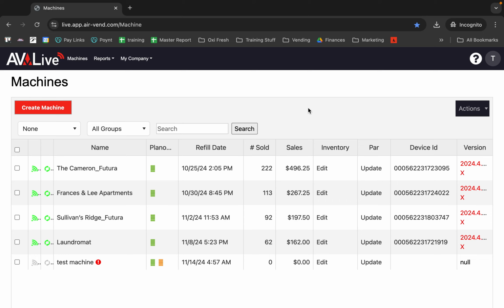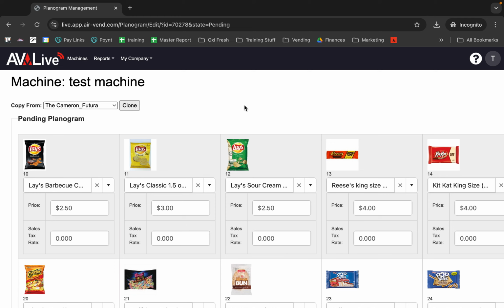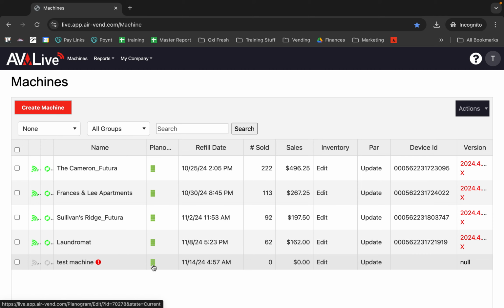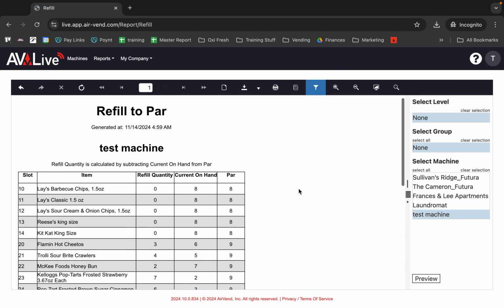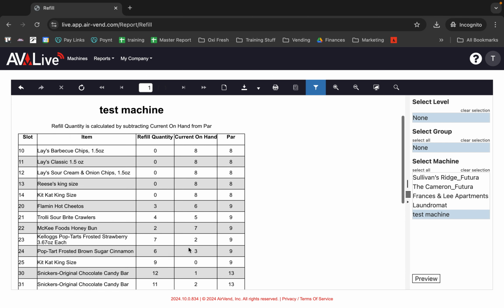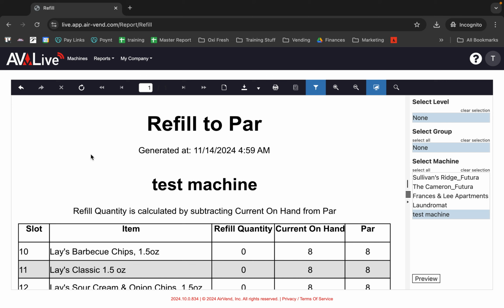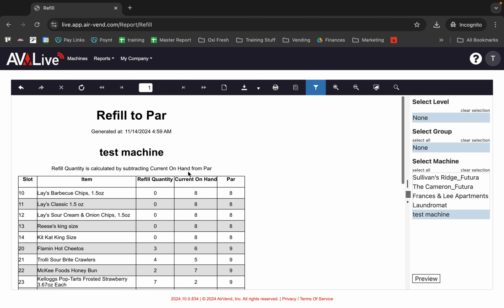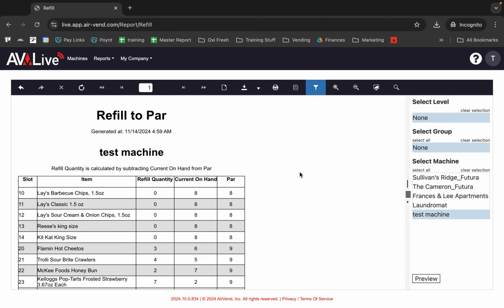How to generate picklists in AVLive